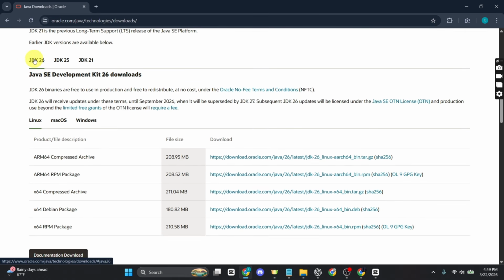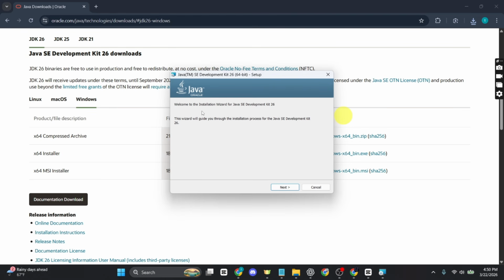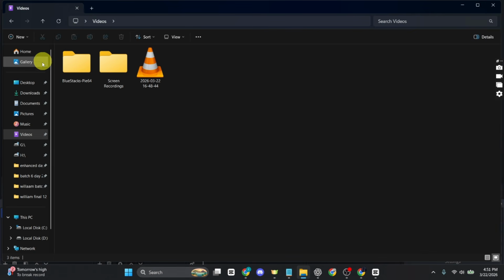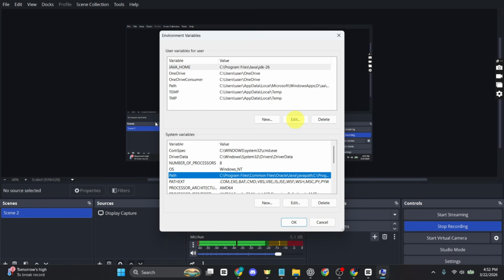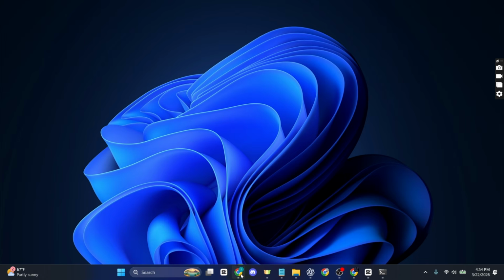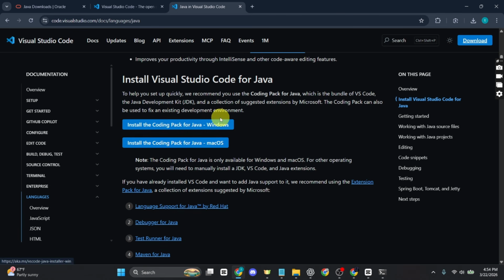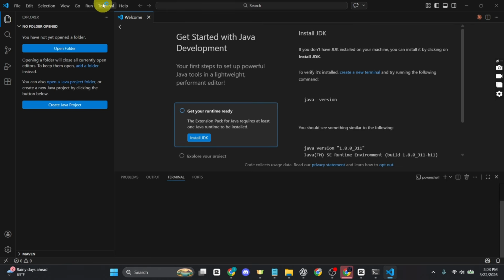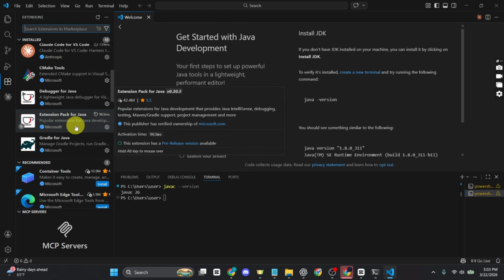How To Set Up Java In Visual Studio Code - Step By Step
Learn how to set up java in visual studio code in this video.

GuideRealm